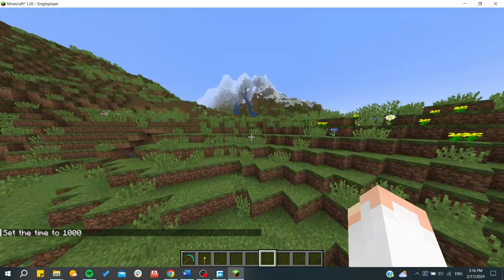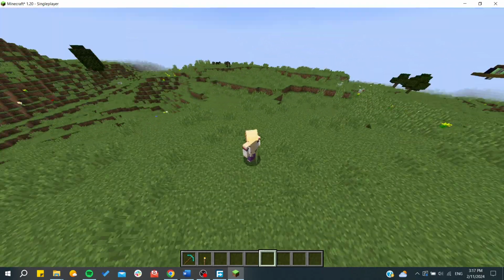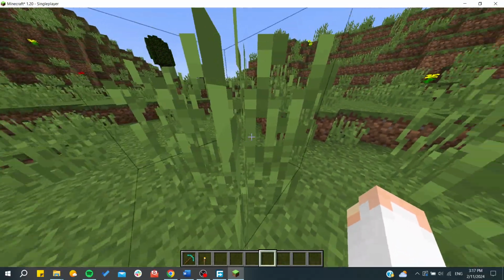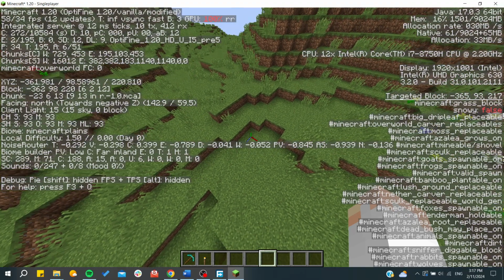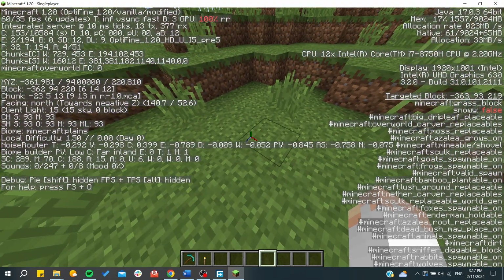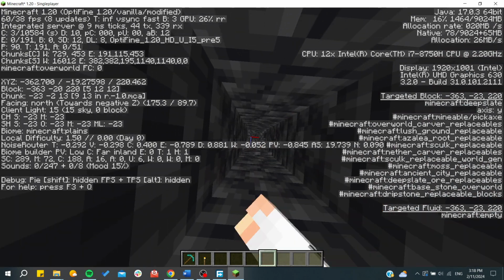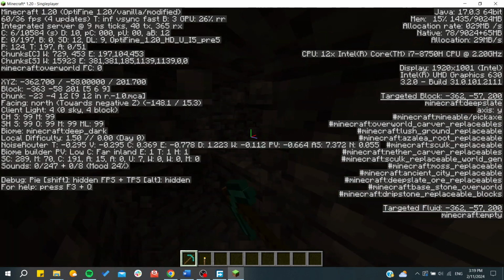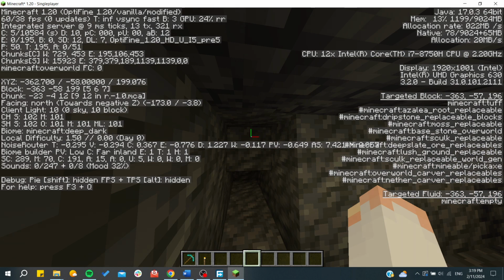How to find Diamonds in Minecraft in 2024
Discovering diamonds in Minecraft remains one of the most exhilarating experiences in the game, offering a gateway to crafting some of the most durable tools and powerful equipment. In 2024, with potential updates and changes to the game's mechanics, finding diamonds might come with new strategies and locations. This guide will provide you with up-to-date tips and techniques to maximize your chances of unearthing these precious gems.

What you'll learn:
- Understanding the updated world generation in Minecraft as of 2024, including the best levels and biomes to find diamonds.
- Advanced mining techniques tailored to the latest game mechanics, ensuring efficient and safe diamond excavation.
- Tips for preparing your mining expedition, from essential tools and potions to enchantments that can enhance your mining efficiency.
- Strategies for avoiding common hazards while mining for diamonds, ensuring your survival and success in your quest.

Equip yourself with the knowledge to find diamonds in Minecraft and craft your way to greatness. Have you discovered any effective diamond mining strategies in 2024, or do you have questions about finding diamonds? Share your experiences and inquiries in the comments below, and let's delve into the depths of Minecraft together!